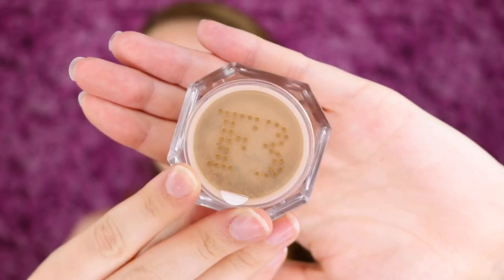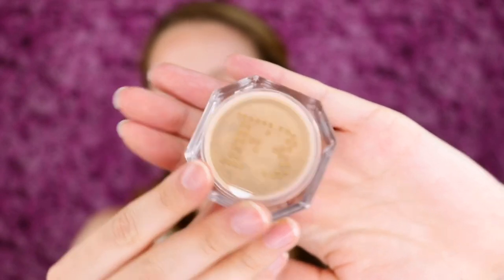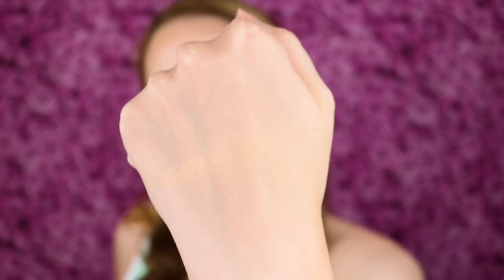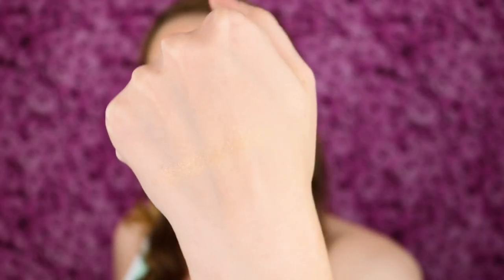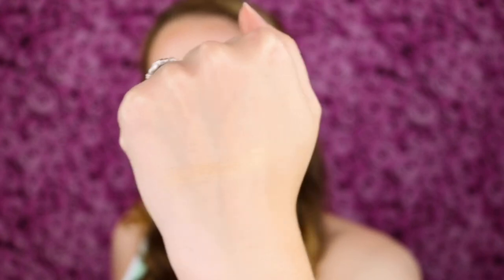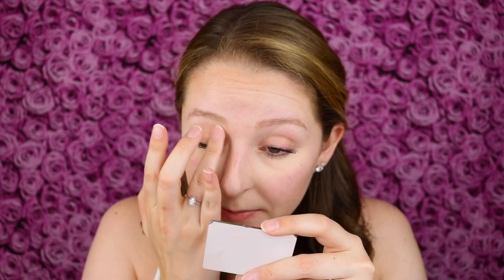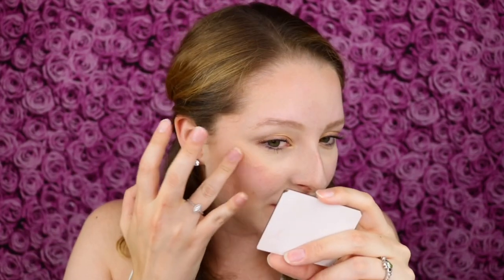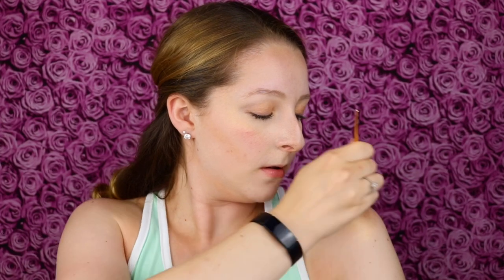FENTY BEAUTY FAIRY BOMB SHIMMER POWDER REVIEW & TUTORIAL | 24Kray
In this video, I am reviewing the FENTY BEAUTY FAIRY BOMB SHIMMER POWDER in shade 24Kray which is available